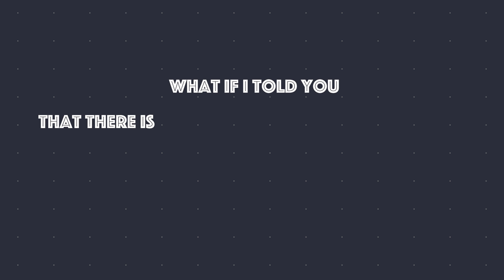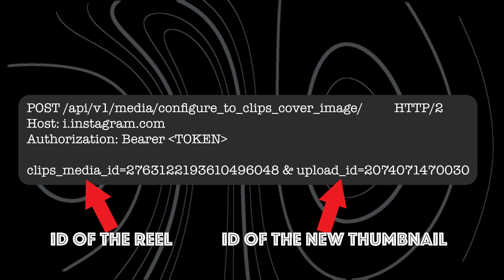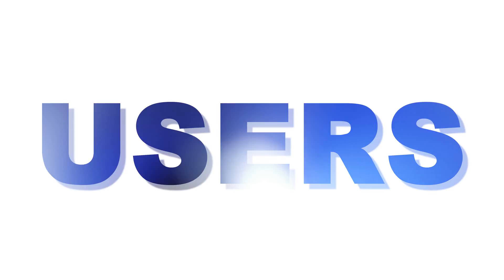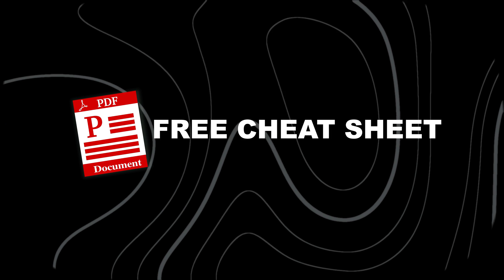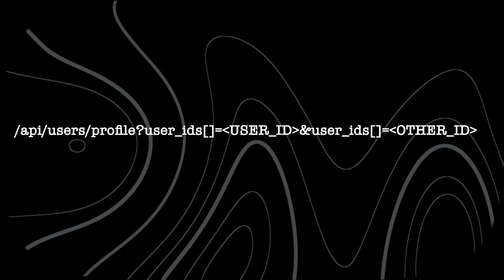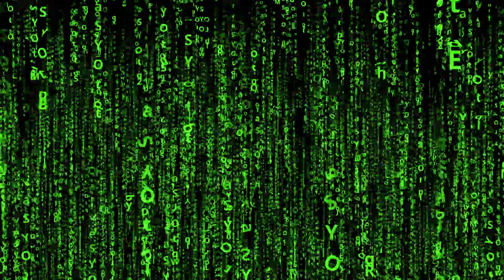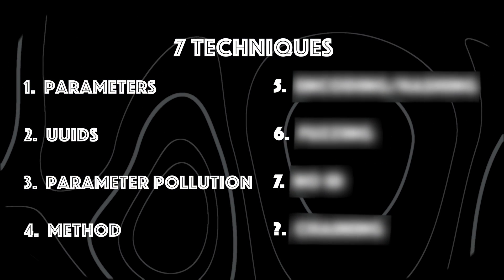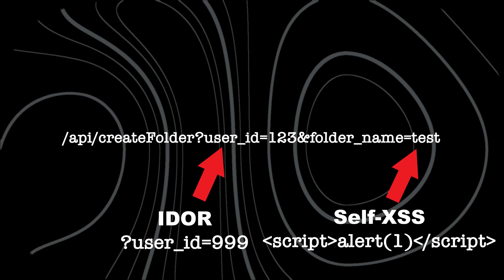Bug Hunting is easy if you KNOW this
Hey everyone! In this video, I will share 7 techniques and concepts that most bug bounty hunters are unaware of.

💻 Happy Hacking!

BugHunterLabs

Chapters:
00:00 - Intro
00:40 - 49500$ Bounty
01:25 - Example
01:55 - IDOR
02:28 - Tip #1
02:50 - Tip #2
04:10  - Tip #3
04:41 - Tip #4
05:10 - Tip #5
05:45 - Tip #6
06:12 - Tip #7
06:58 - Bonus Tip
08:08 - Outro